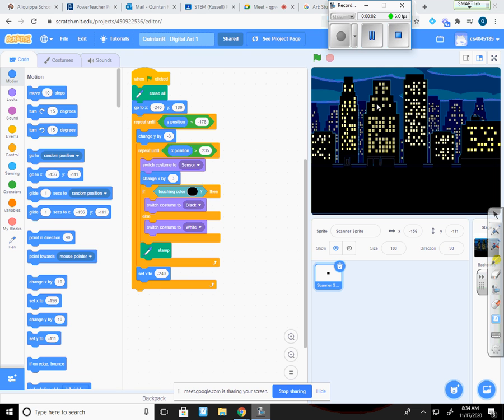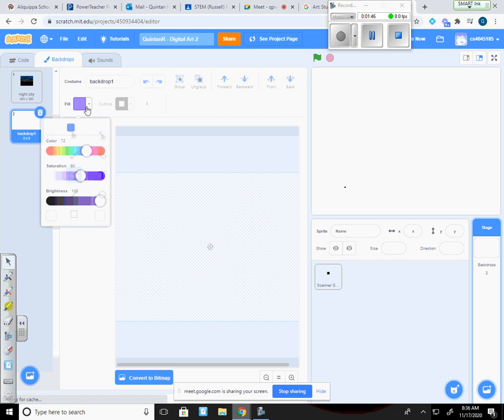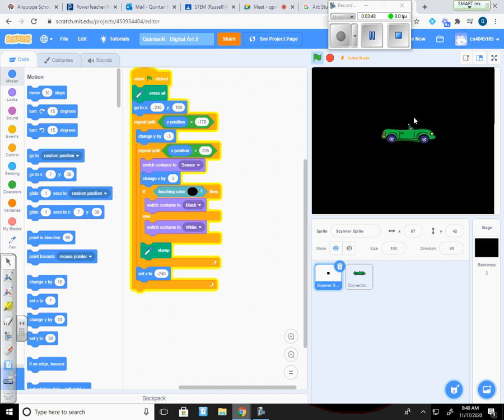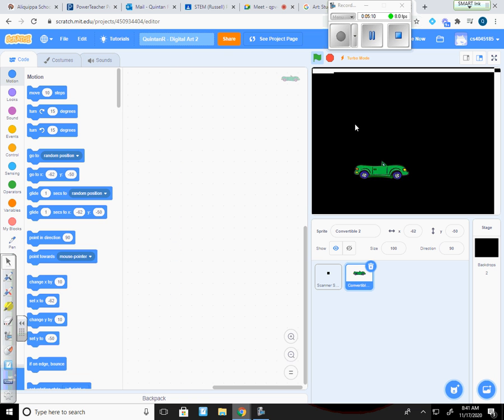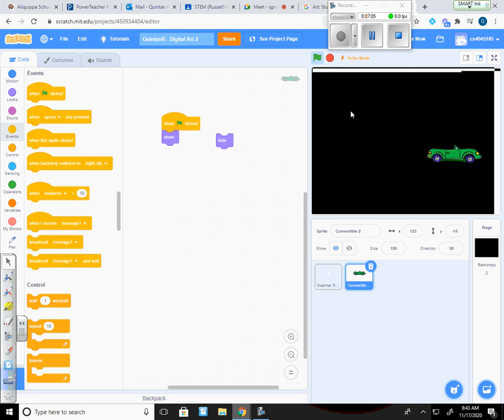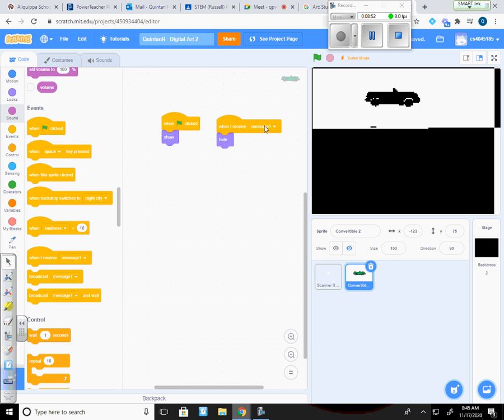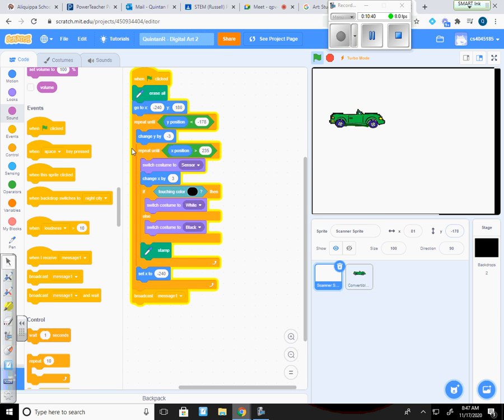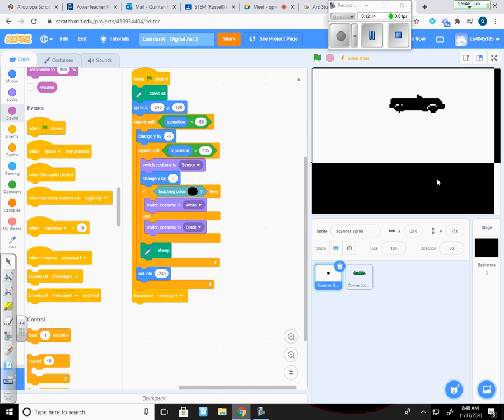Digital Art Day 2 Making a Negative